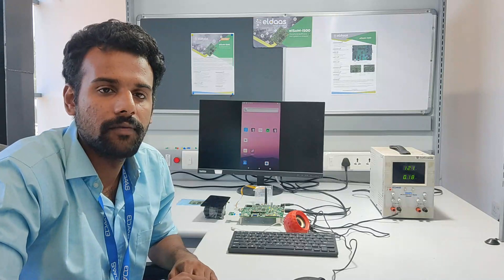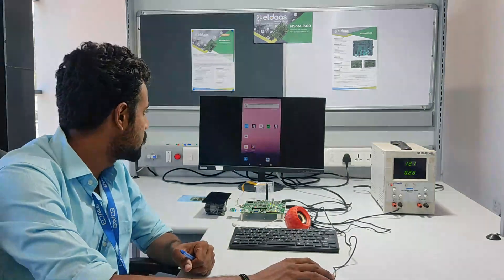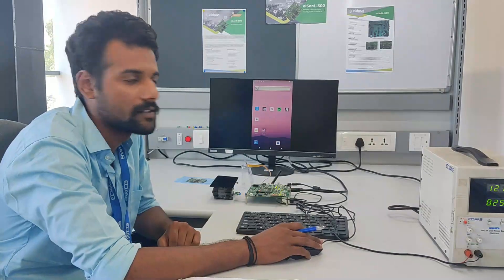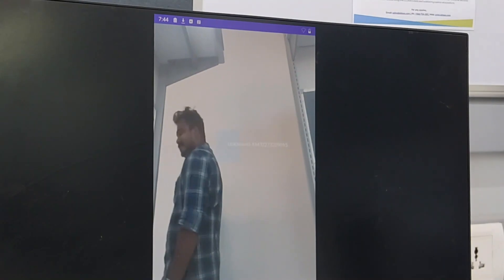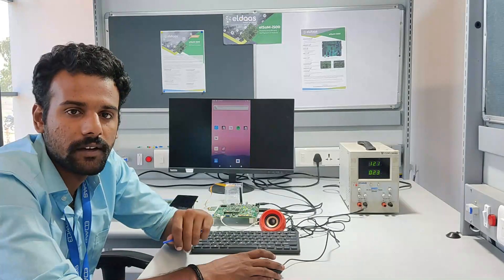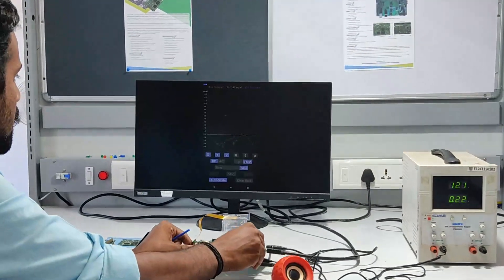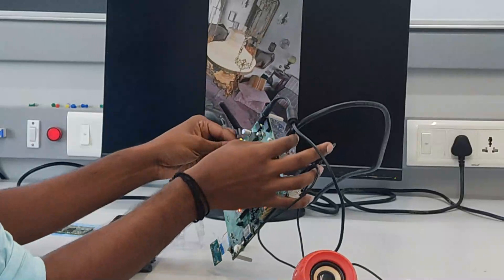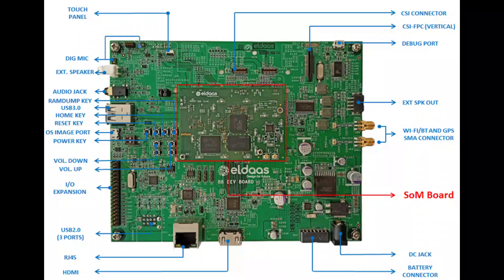Real-Time Face Detection using 'elSoM-i500' | Powered by Edge Artificial Intelligence & Android 9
🔰 In this Demo Video, We're presenting the Edge Artificial Intelligence Face Detection by elSoM-i500, A Powerful and Plug n Play System on Module(SoM) from ELDAAS Technologies.

🔰 The elSoM-i500 is the center of attraction in the elAIt 2021 Artificial Intelligence Competition.

ℹ️  What is elSoM-i500?

elSoM-i500, is a Plug n Play System on Module (SoM) designed for proficient AIoT functions that require
sophisticated multimedia, like multiple high-resolution cameras, or integration with multi-touch displays. The
inbuilt Neuro Pilot engine befits any edge processing application at 1 TOPS.

Our partnership with MediaTek aids customers with software development kits powered by android and Linux operating systems.
It is capable of handling deep learning and neural network algorithms. For all applications which need analysis of motion and other predictive and preventive analytics, elSoM-i500 is an impeccable fit. With its small form factor, this economical option gives the user voluminous flexibility to incorporate it in your end products.

The Development board (elDB-i500) can integrate with all high-speed interfaces and is available for the immediate hookup. We customize the Development board (elDB-i500) as per customer requirements. This
drastically trims down the time to reach the market.